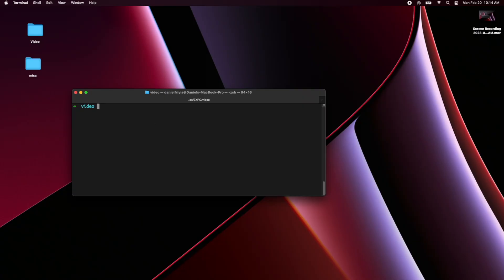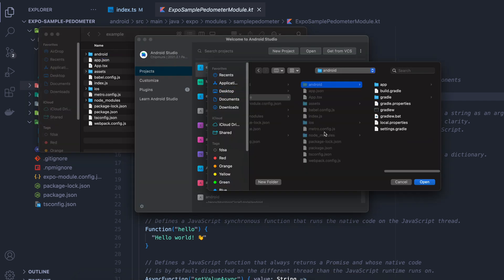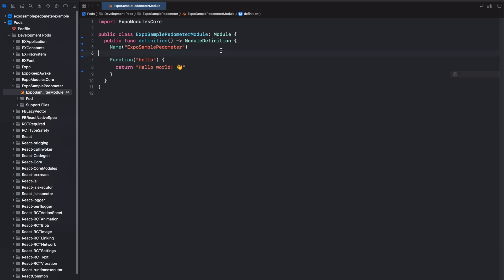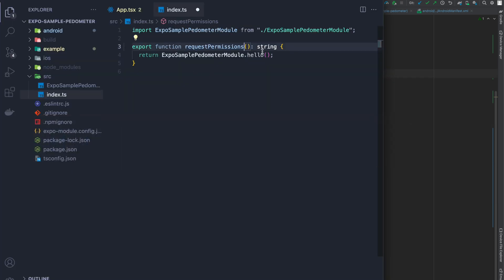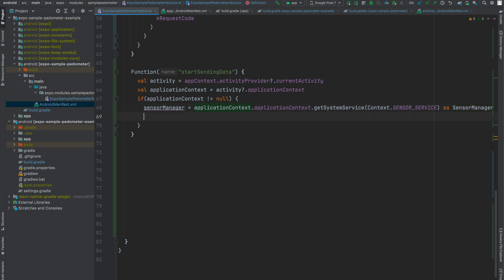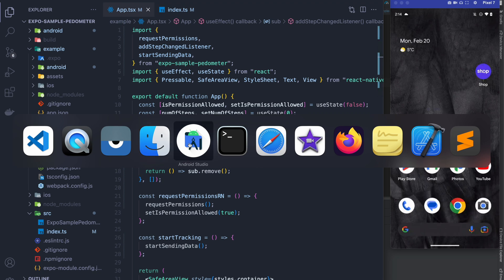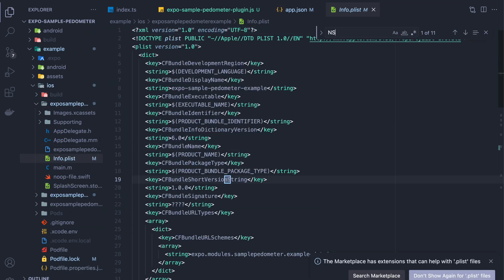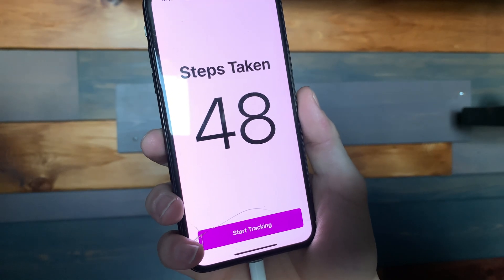How to build an Expo Library using Native Modules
A tutorial on how to create native modules using Expo!

Device:
* Android 13 Pixel 7
* iOS 16 iPhone X

00:00 Introduction
01:33 Set up the Project
06:57 Android Implementation
14:14 Android Result
14:48 iOS Implementation
17:22 iOS Result